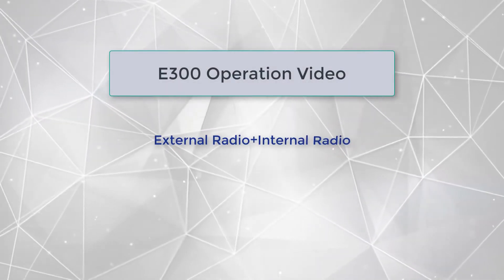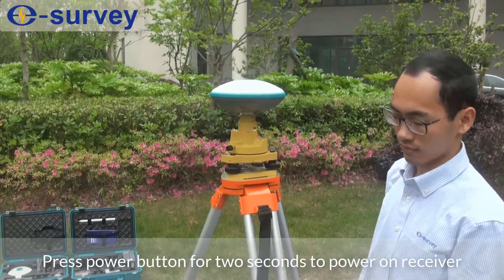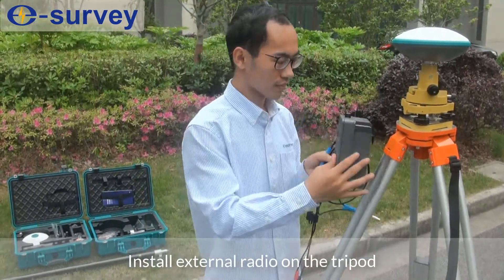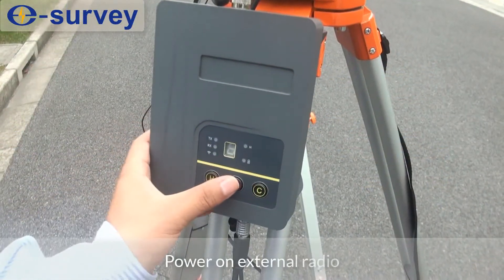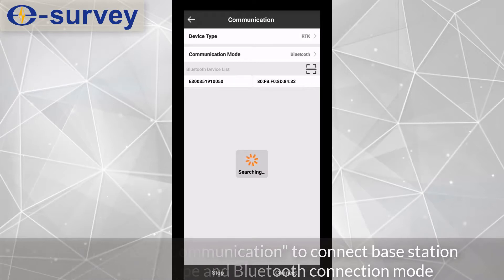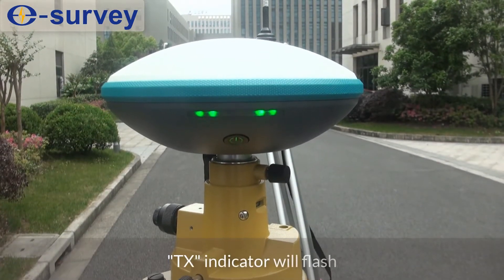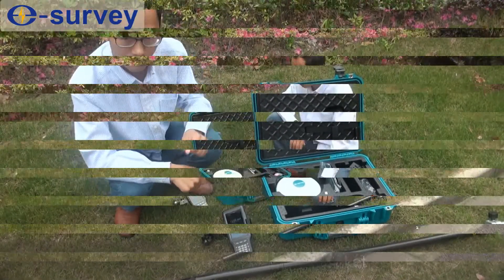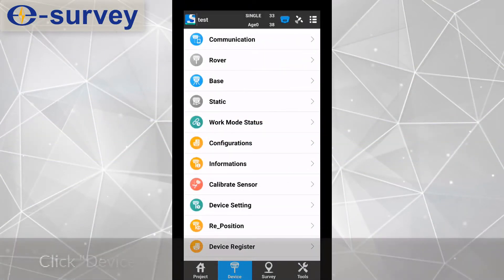E300_Base External Radio + Rover Internal Radio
eSurvey E300 GNSS receiver, base external radio and rover internal radio working mode